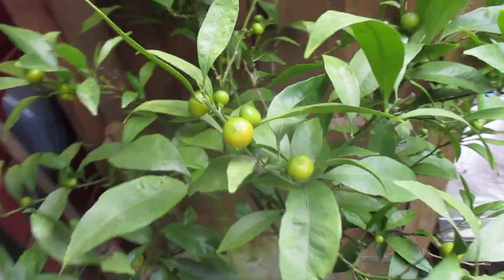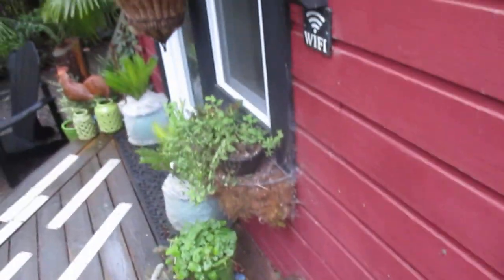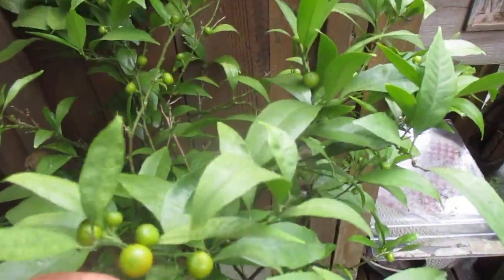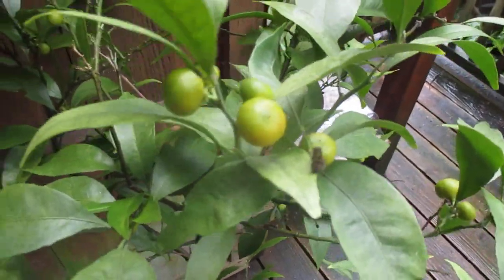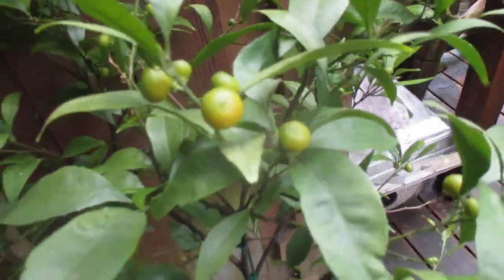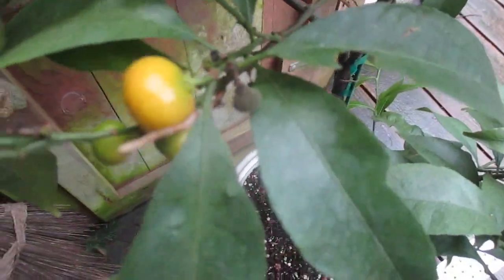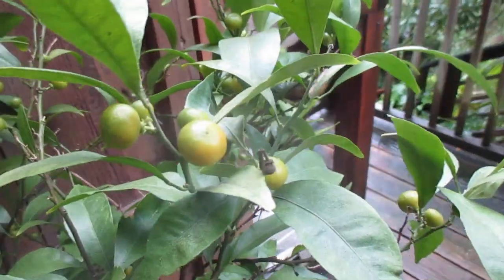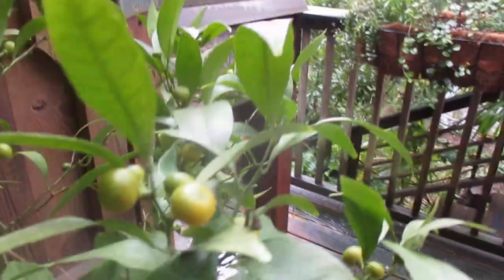Kumquat tree loaded with Winter fruit in Canada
Kumquats are a group of small fruit-bearing trees in the flowering plant family Rutaceae. They were previously classified as forming the now-historical genus Fortunella, or placed within Citrus sensu lato.